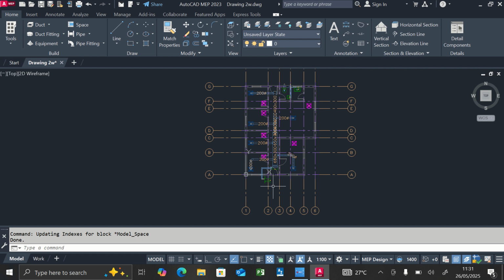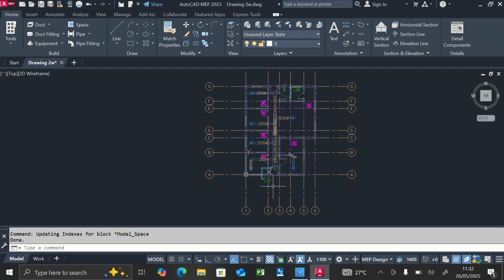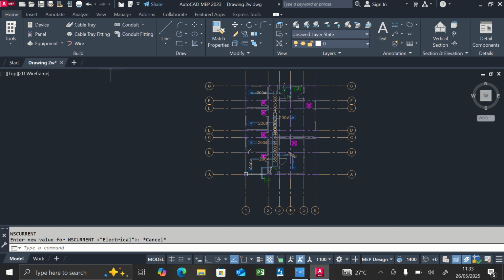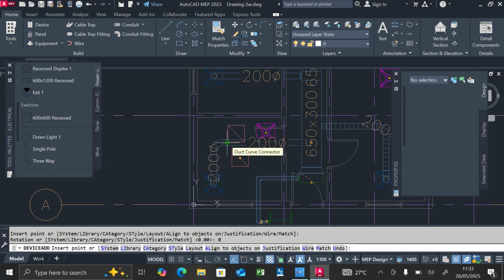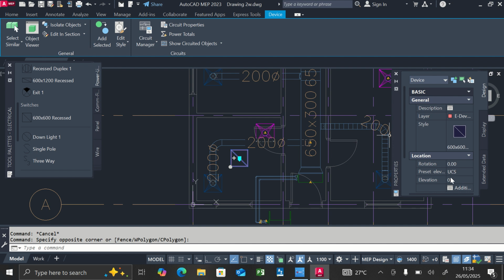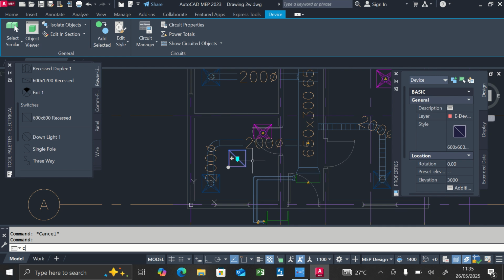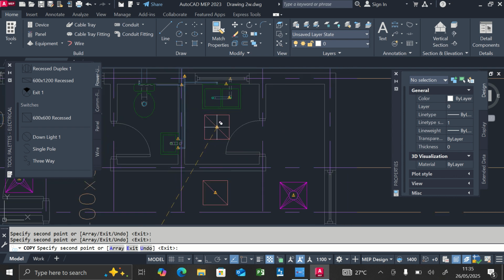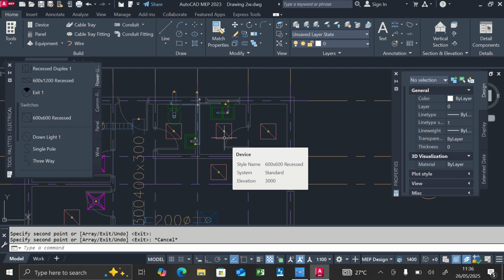Part 30 Lighting fixtures on AutoCAD MEP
Learn how to add lighting fixture on AutoCAD MEP